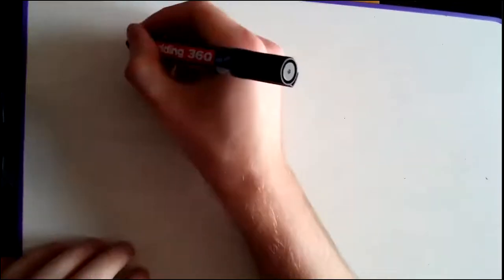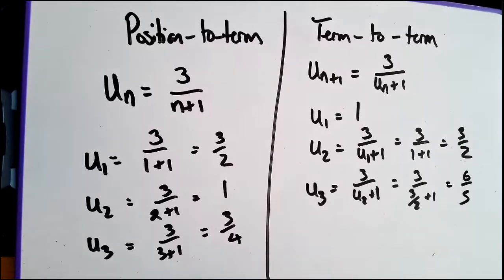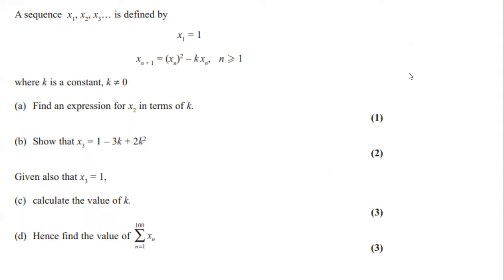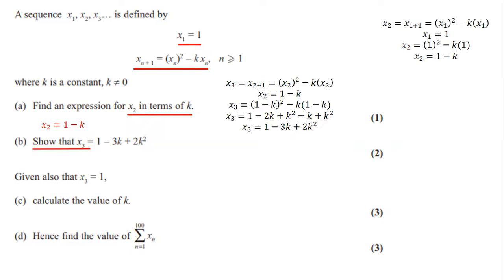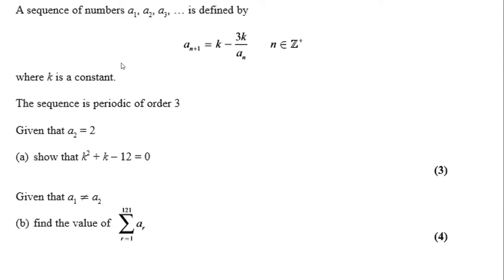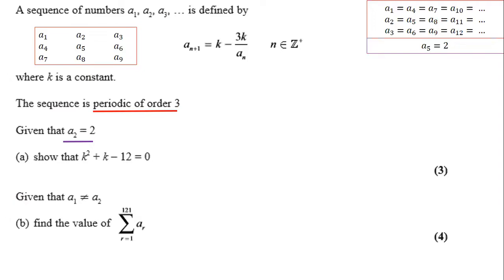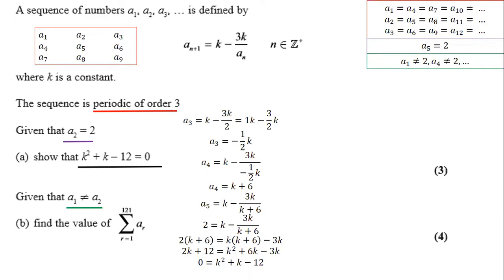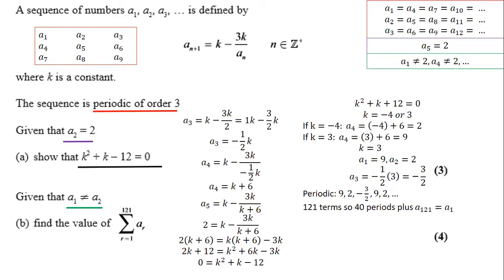MATHS T6W3 L1 Revision of Sequences